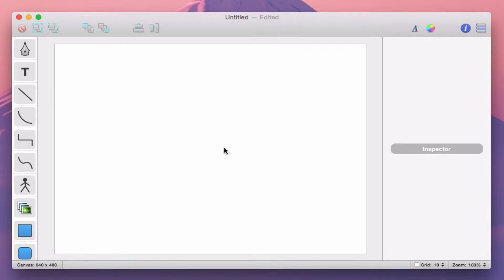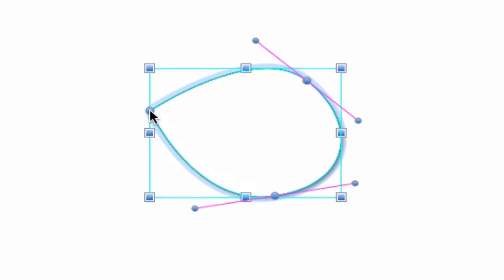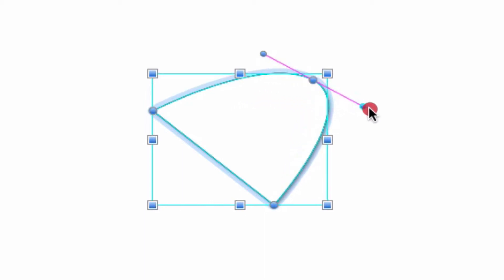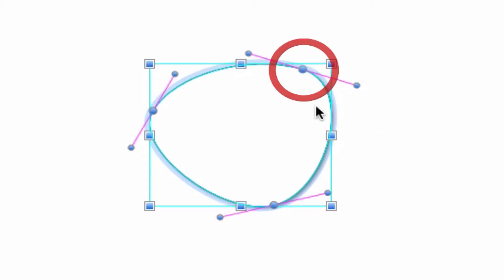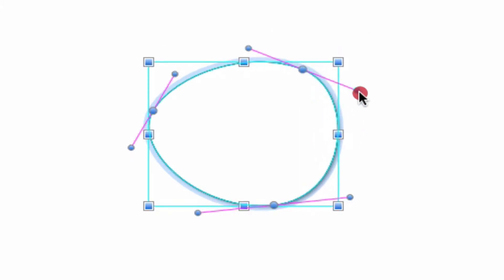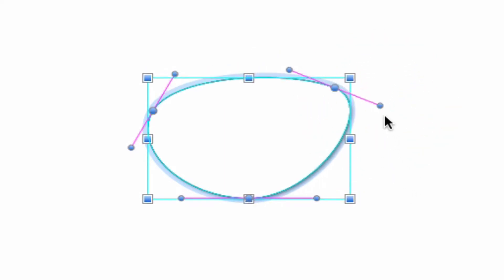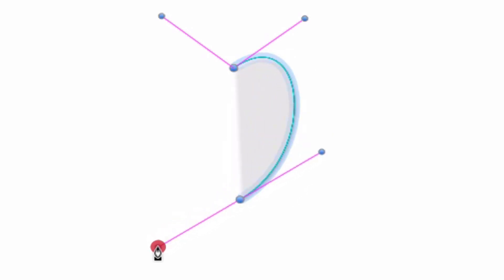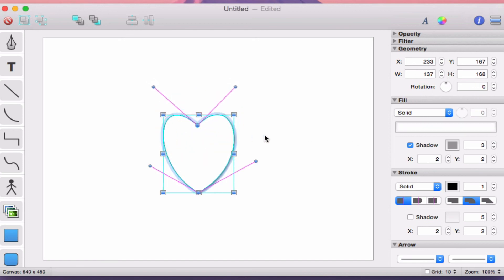Advanced Bézier Paths in Shapes & Runway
Advanced concepts for working with Bézier Path in my Mac apps Shapes and Runway, available